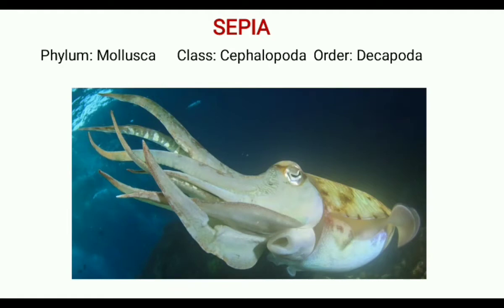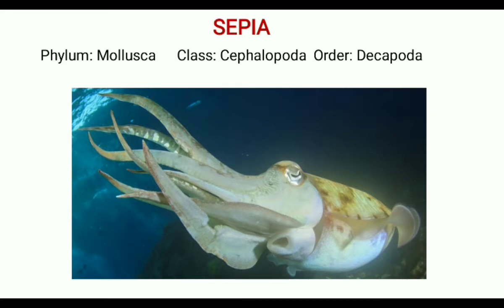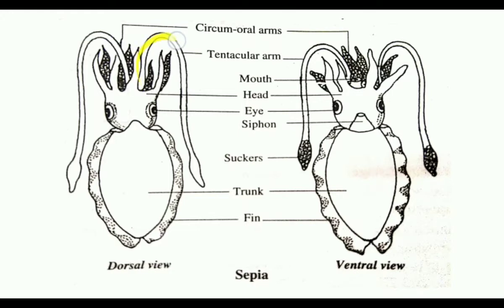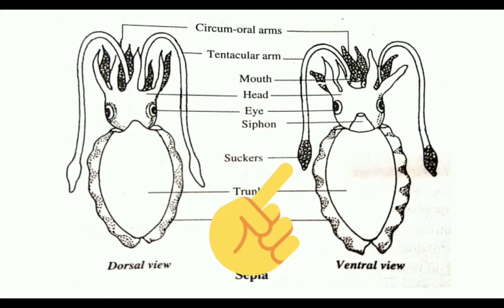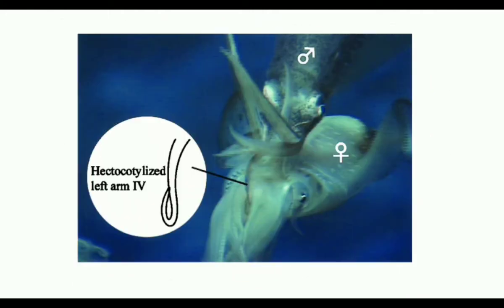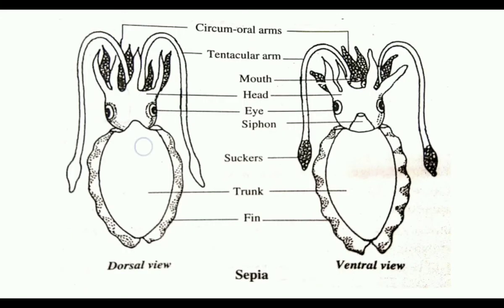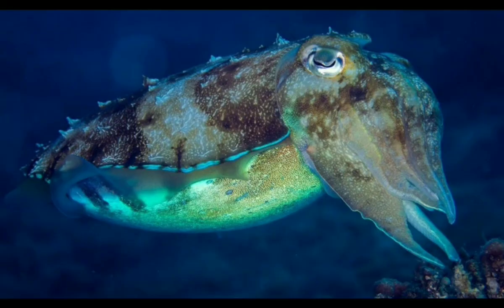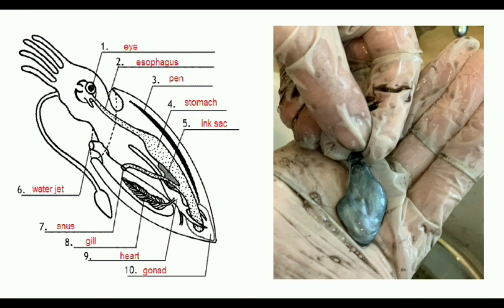Sepia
Phylum: Mollusca
Example: Sepia